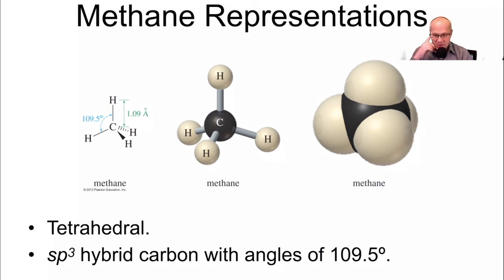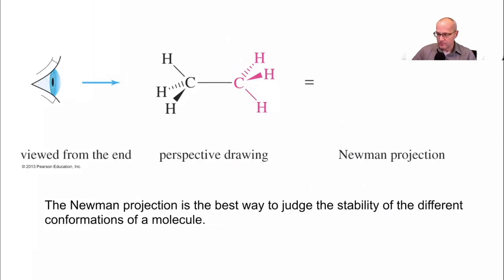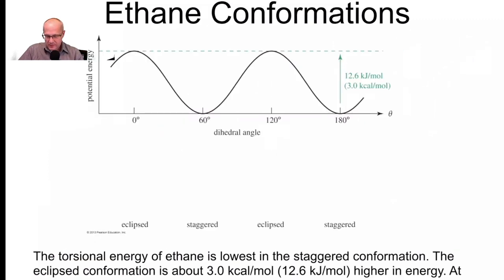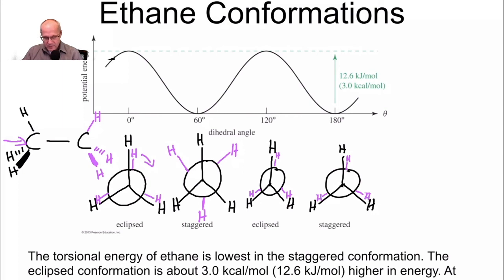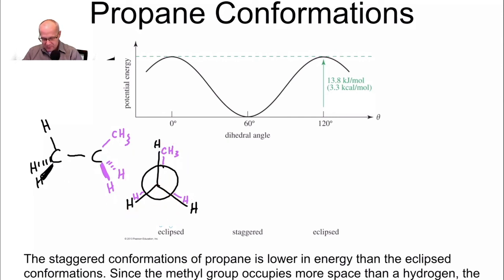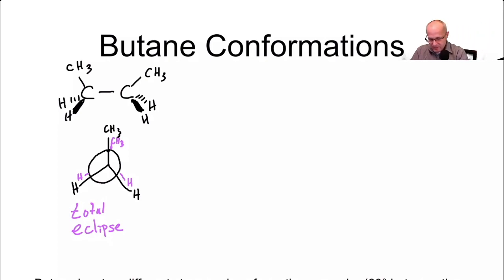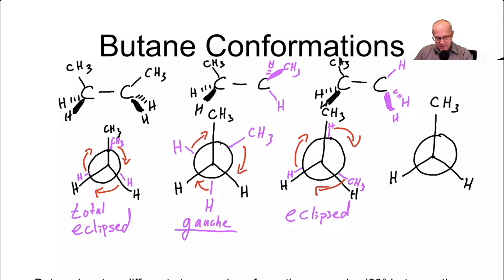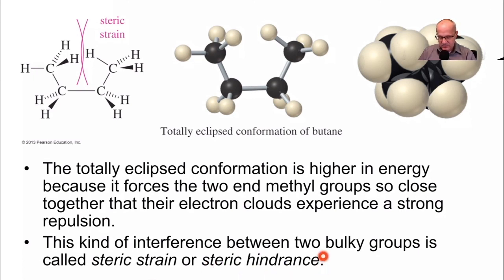Conformations of Alkanes and Newman Projections - Org Chem One (1) Lecture Series Video 15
00:00 Introduction
00:12 Methane Representations
01:16 Ethane Representations
03:50 Newman Projection of Ethane
07:18 Ethane Conformations
11:06 Propane Conformations
15:22 Butane Conformations